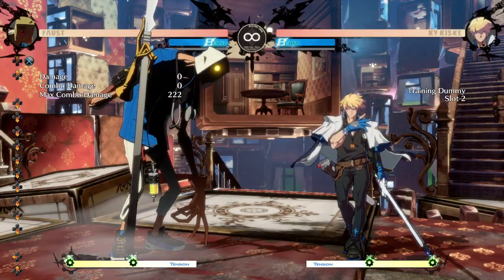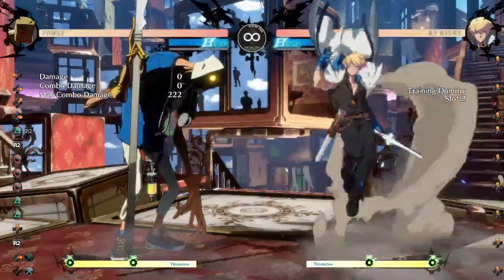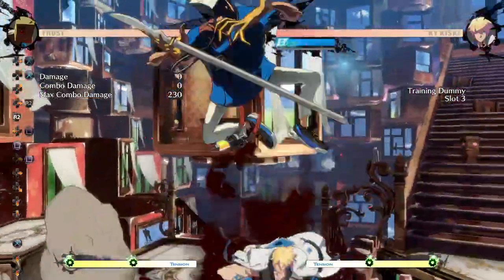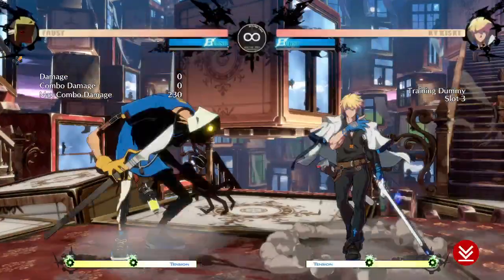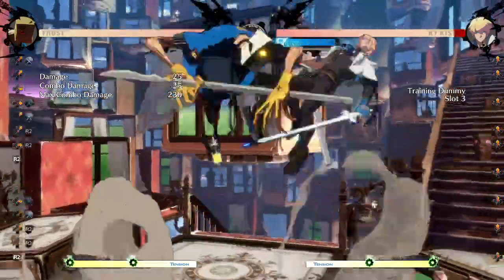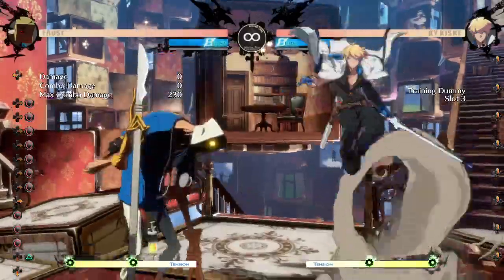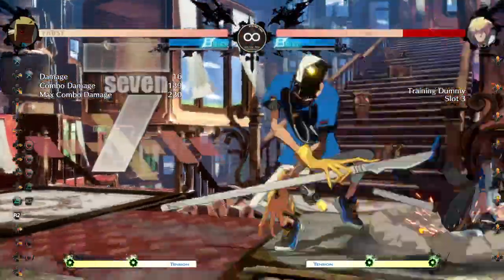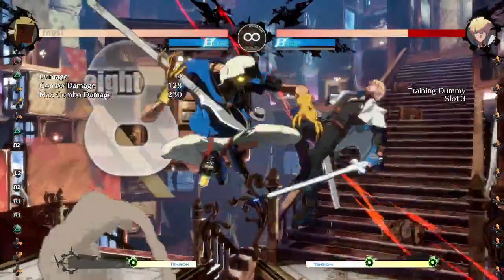Faust Normalized - Lol J.K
LOL JKJKJKJK Here is the real video
TLDR
J.k is great and you should use it!

TimeStamps:
00:00 -  5:40 Intro & General Info
5:41 - 9:50 J.K auto confirm airdash?
9:51 - 12:30 Amazing Air to air Reaction
12:31 - 17:30 Poser rambles about imaginary Fuzzies (works on humans)
17:31 - 18:45 J.K vs AFRO
18:46 - 20:05 Another Fuzzy situation which is hard to show vs AI
20:06 - 23:00 A few tricks with J.K
23:01 -  31:40 Normal Hit Combos
31:41 - 39:00 Normal hit with meter
39:01 - 43:30 Counter hit Combos
43:31 - 46:50 Counter hit with meter
46:51 - 47:32 Outro

As always if you have any questions or nice things you want to say to me this comment section is a great place to do so either that or use discord/twitch/the postal service/ twitter

¯\_||* |_/¯ ye some people use twitter